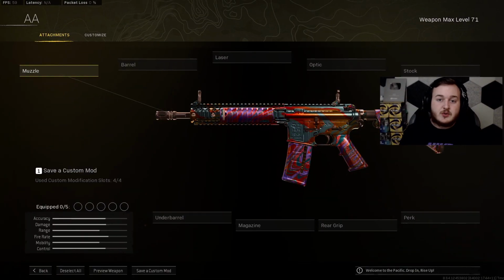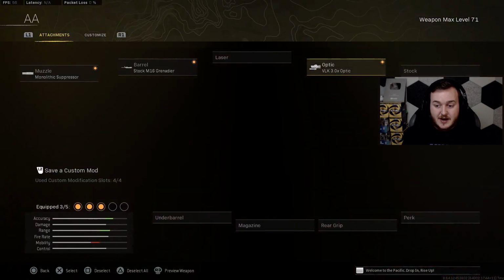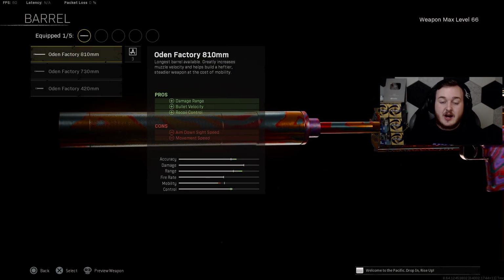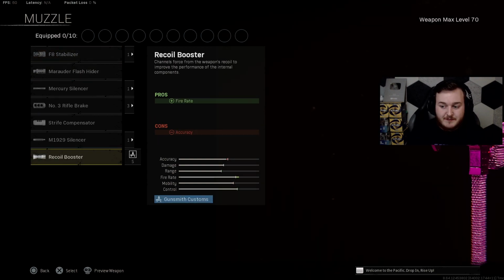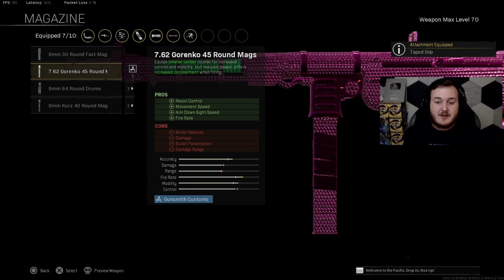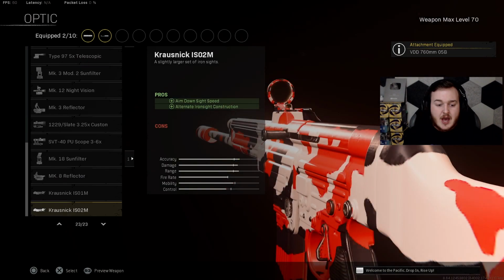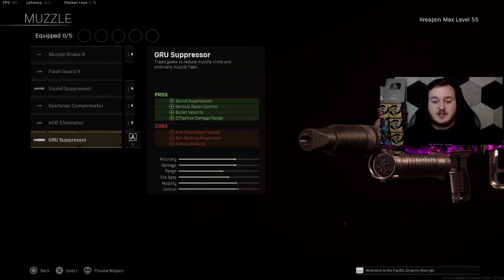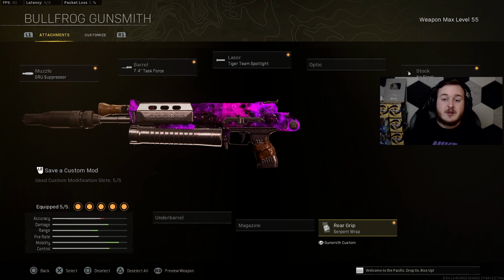WARZONE TOP 5 BEST LOADOUTS AFTER SEASON 5 RELOADED UPDATE! (Warzone Best Loadouts)